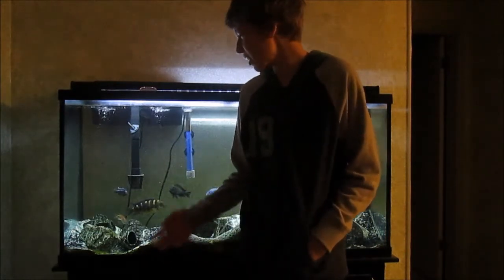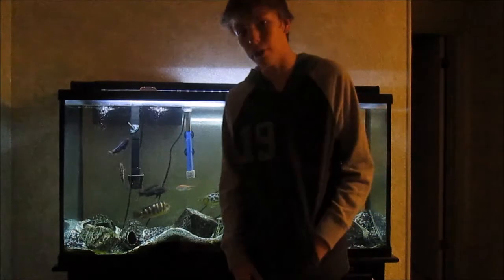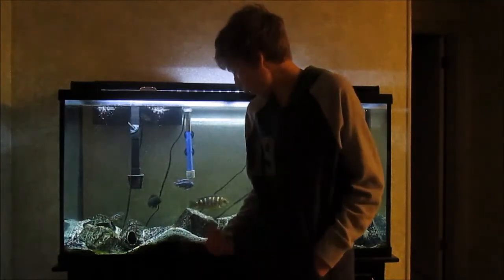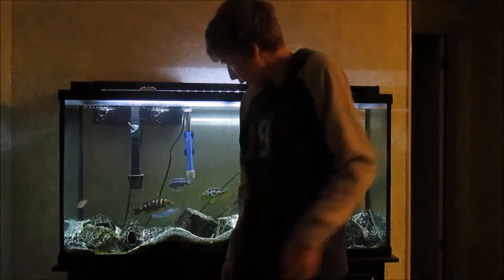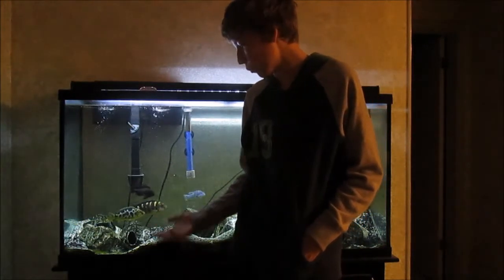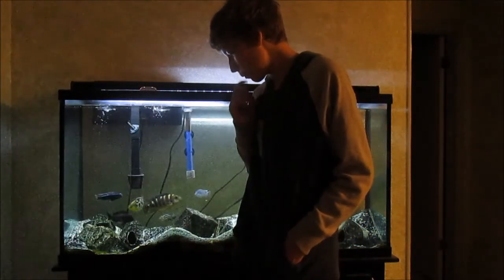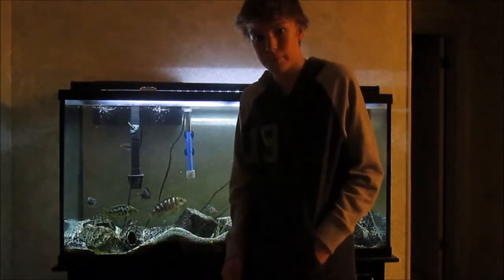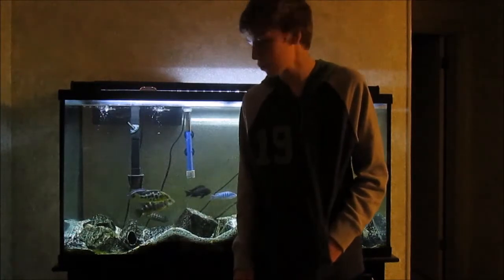info and tips on the psuedotropheus crabro cichlid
here;s some tips on the bumblebee